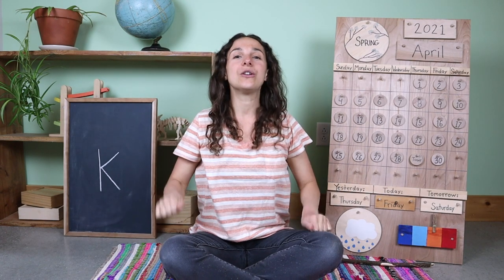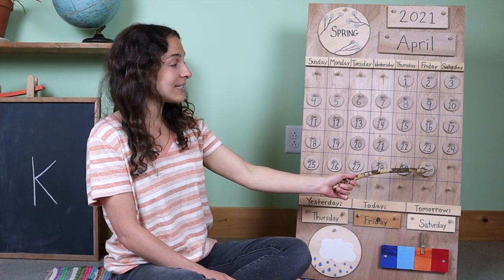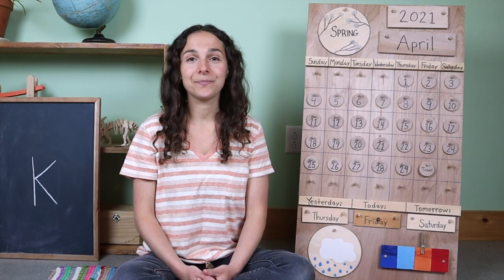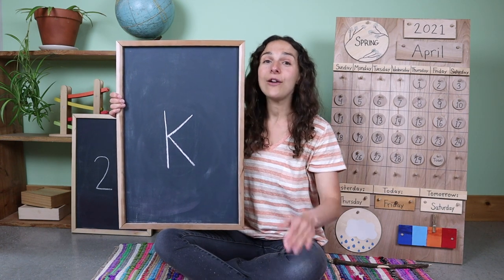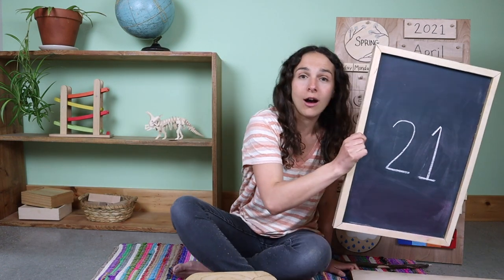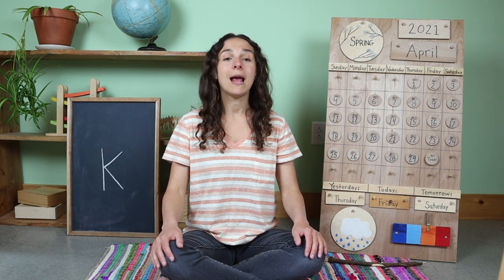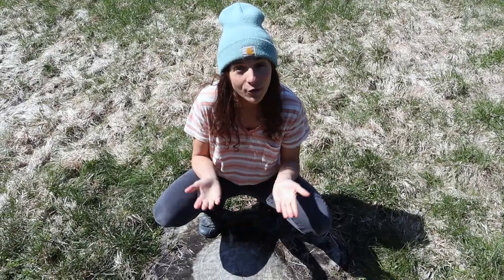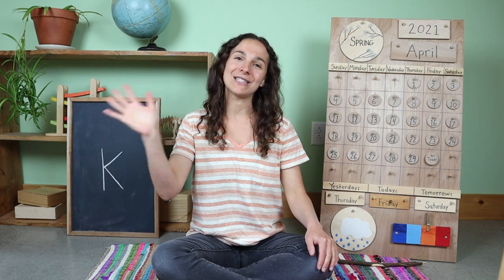Friday - Preschool Circle Time - Botany (4/30)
I use handmade sandpaper letters from Polliwog Learning Products, on Etsy

I use these crayons

Accompanying Book: Tall Tall Tree by Anthony D. Fredericks

Work Tray Materials:  tree trunk rubbings: tree trunk, crayons and paper

Join me every Monday-Friday for my FREE Preschool circle times that include a review of the calendar and weather; letter, number, and shape recognition; theme-based content with Montessori and Reggio-inspired work tray activities, and plenty of songs to engage young children.  This week's theme is botany.